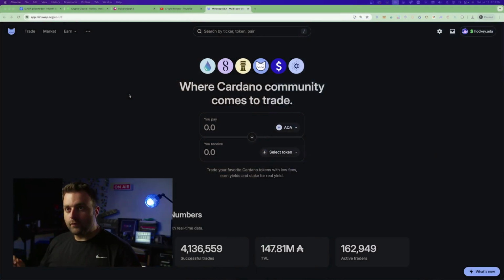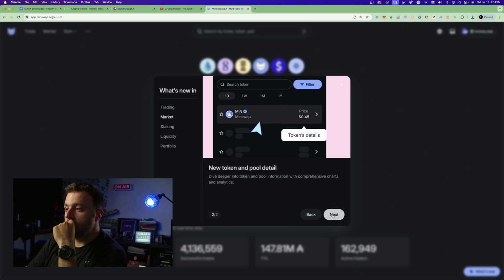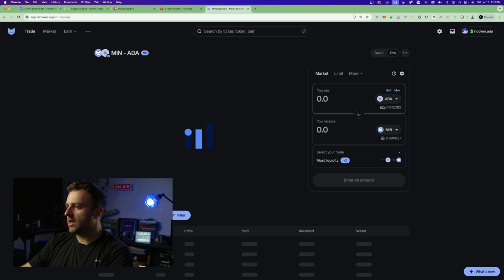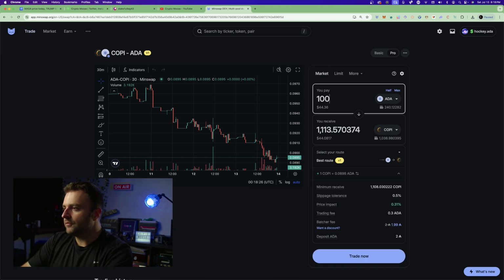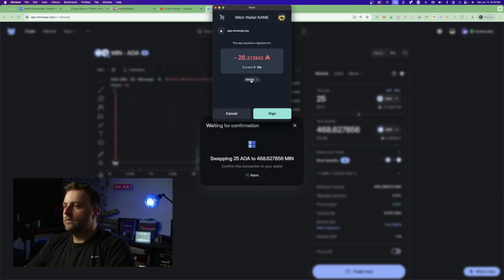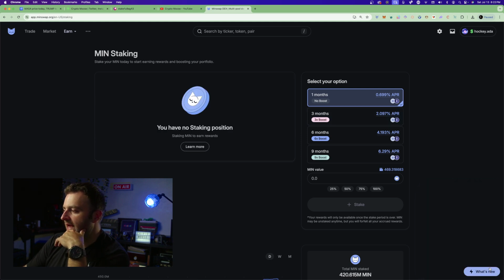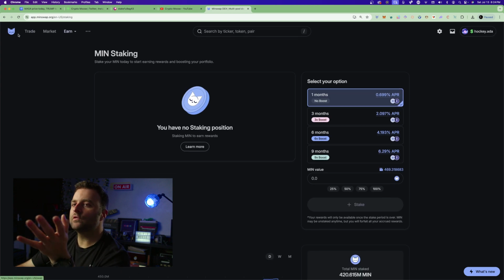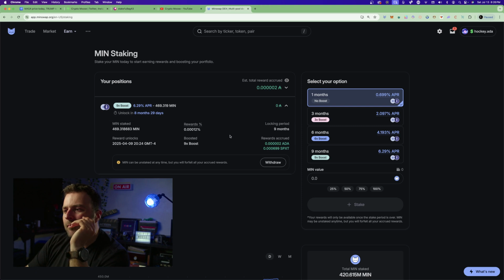Minswap V2 | How to Swap, Stake MIN Tokens (Tutorial) 🔥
Link Tree: 🔥

10 Day Cryptocurrency Challenge! The Ultimate Crypto Course

🔥 Welcome to the Minswap V2 Tutorial! 🔥

In this video, we'll guide you step-by-step on how to swap and stake your MIN tokens on Minswap V2.

Whether you're a beginner or an experienced user, our easy-to-follow instructions will help you navigate the new features of this decentralized exchange.

🔸 Learn how to swap tokens effortlessly
🔸 Discover the benefits of staking MIN tokens
🔸 Maximize your rewards with Minswap V2

Timecodes:

0:00 - Intro
1:25 - What’s New?
4:20 - Connect Wallet
4:52 - How to Swap
9:55 - Track My Picks 🔥
10:15 - How to Stake Min Tokens
14:36 - Outro / Buy Tangem

Crypto and NFT Learning Library! Learn about Crypto and NFTs from beginner to Pro!